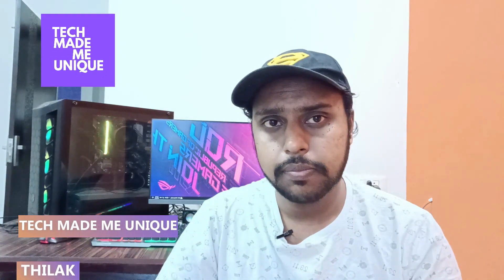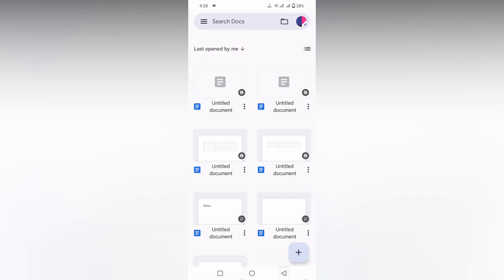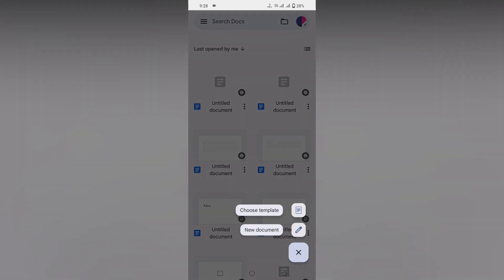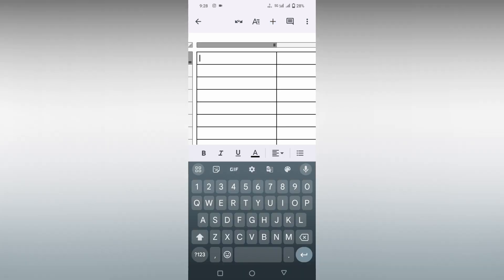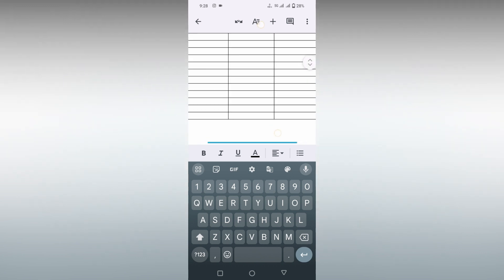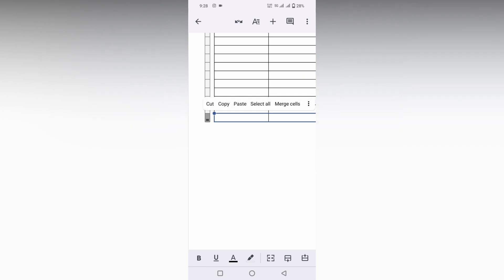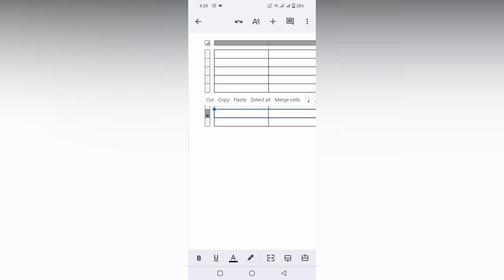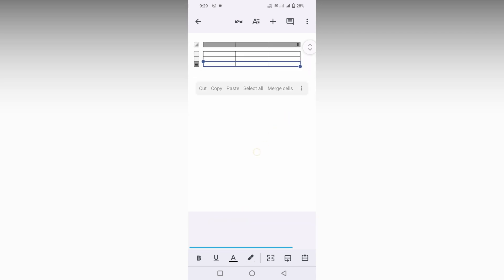How to delete a table row in google docs mobile